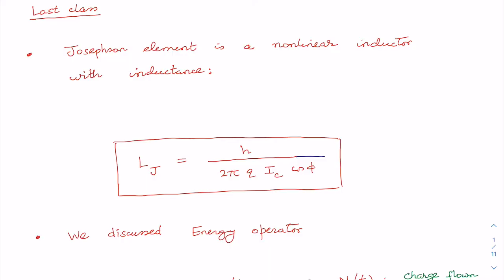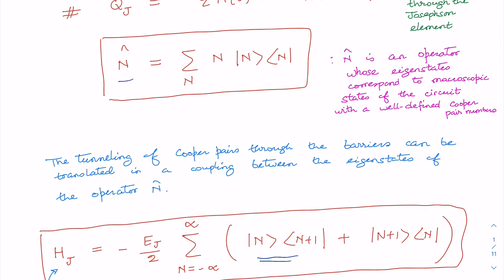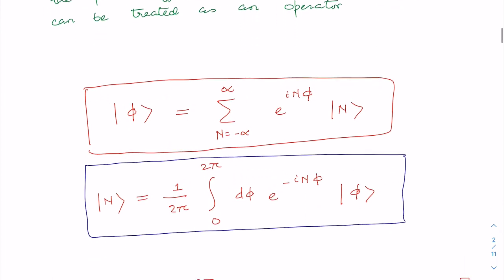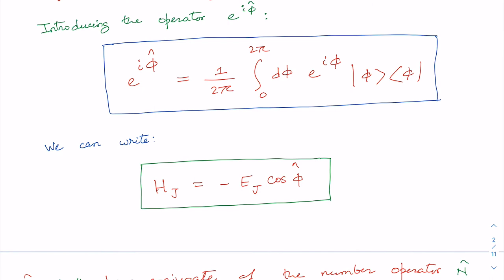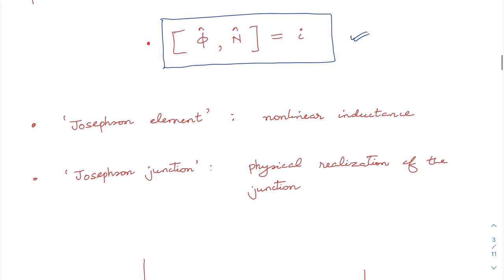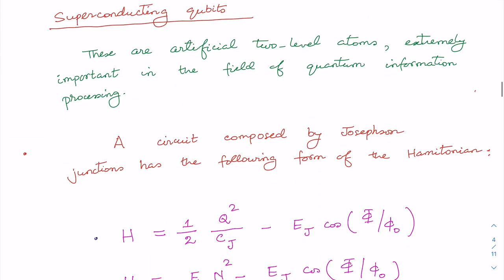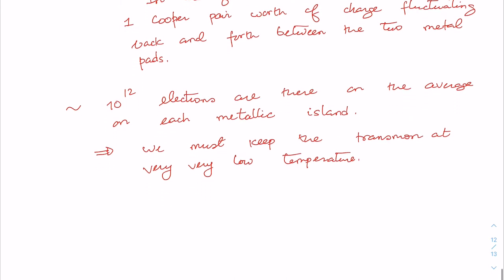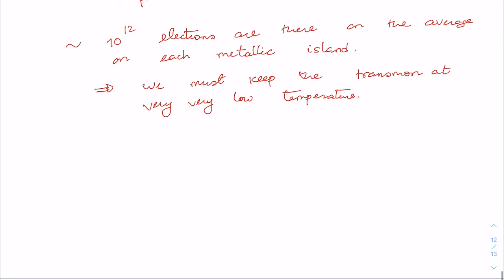Lec 26: Transmon;Introduction to Dissipation in Quantum Systems